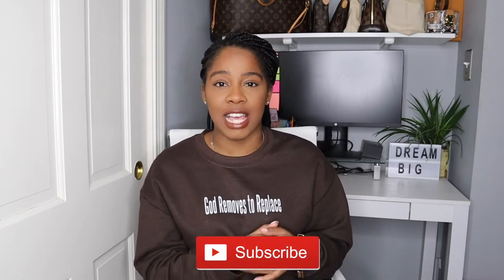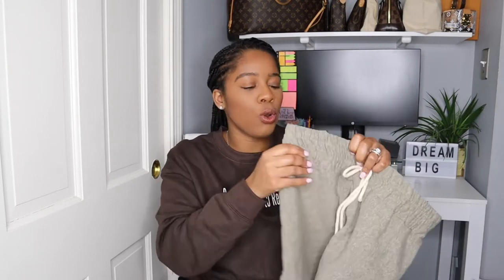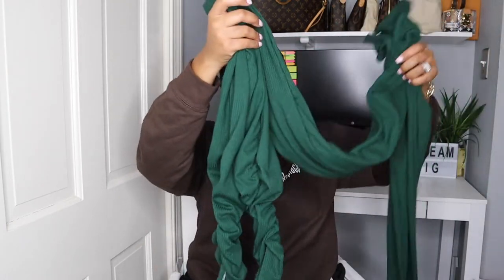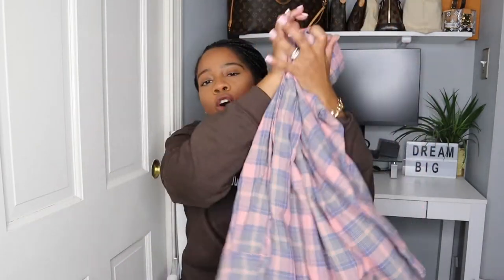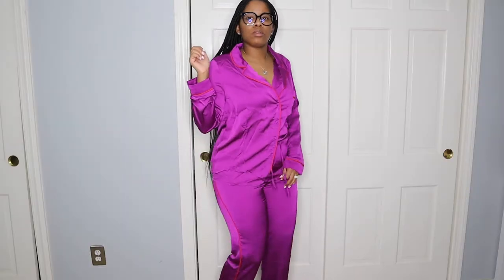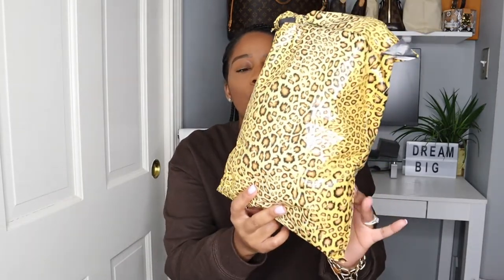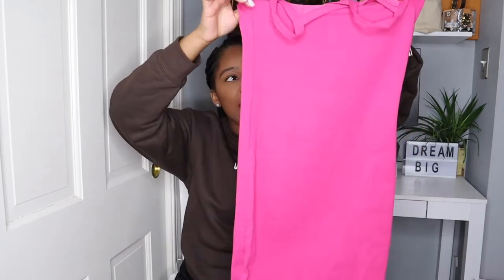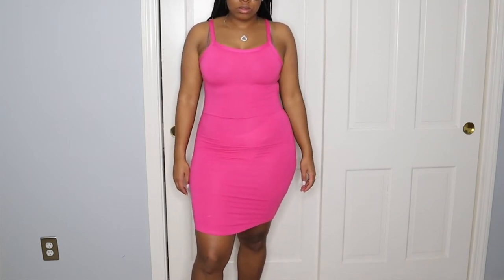Instagram BLACK OWNED BOUTIQUES Clothing Try On Haul| Alternative to FashionNova, PLT, BooHoo, SheIn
B O U T I Q U E S   M E N T I O N E D:

PRODUCTS USED